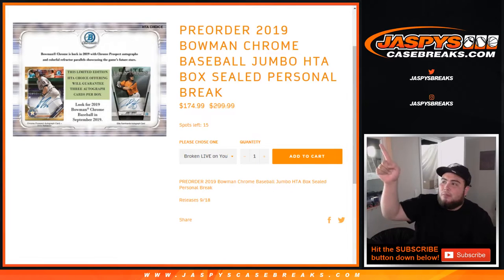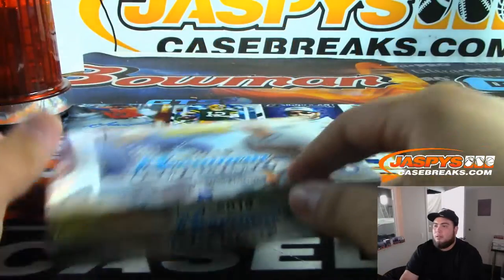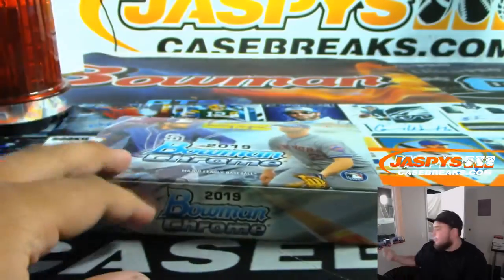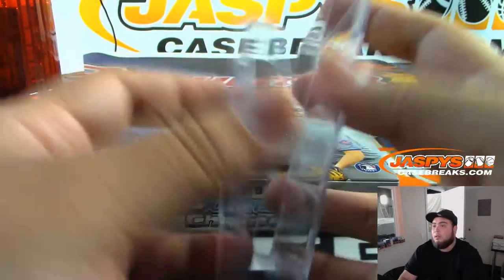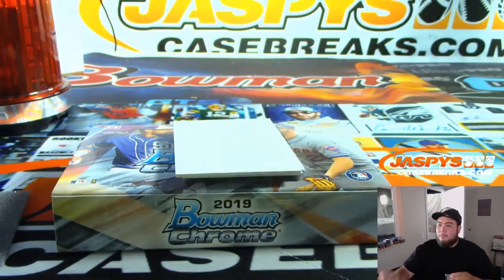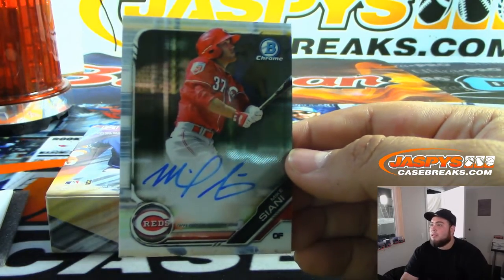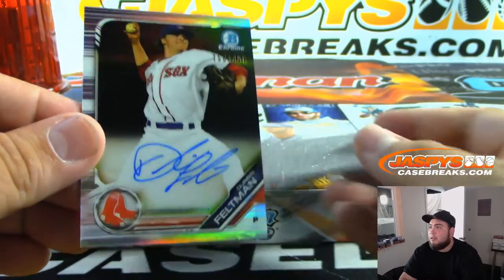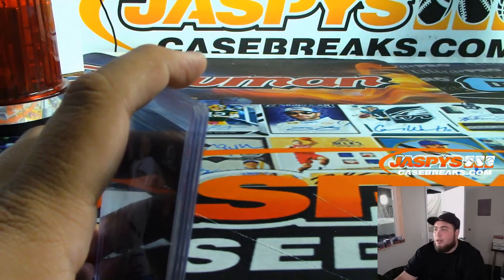WED. 9/18 - 2019 BOWMAN CHROME BASEBALL JUMBO HTA BOX SEALED PERSONAL BREAK 1-BOX (D.F.)